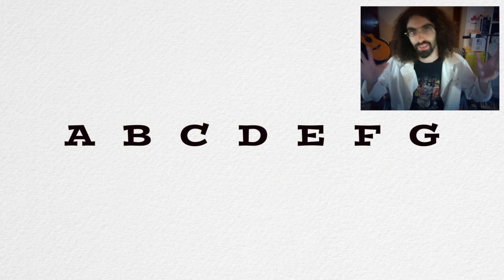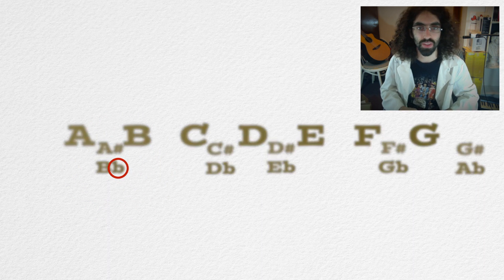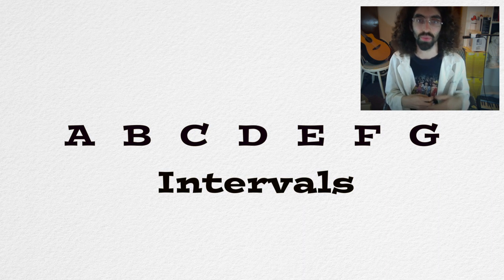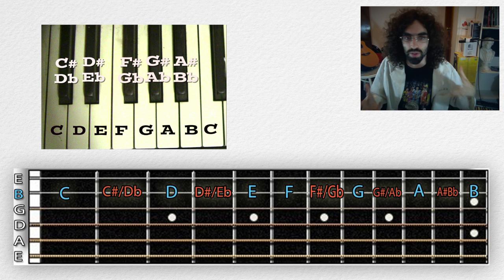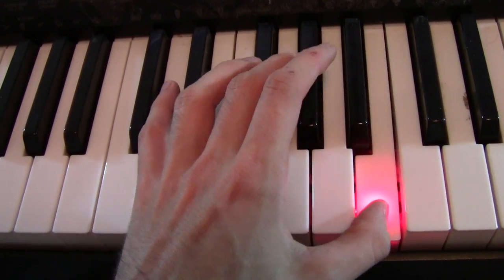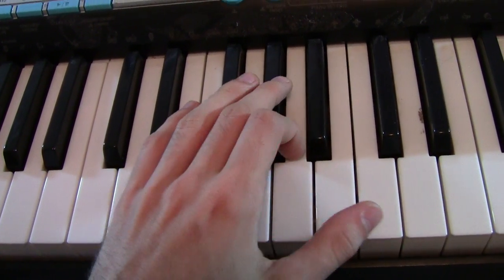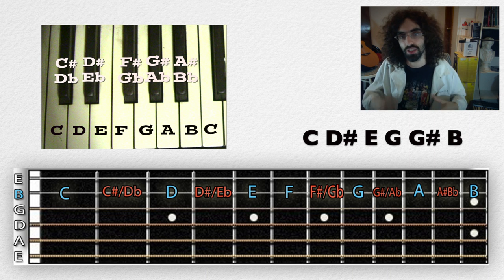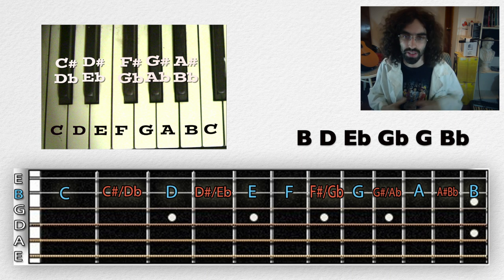Identifying Notes/Whole Steps and Half Steps - Music Theory from the Ground Up Lesson 1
This series is designed to teach music theory from scratch.  It's pretty thorough and has a lot of lessons.   Let me know how it's going and good luck!

Keywords for our friends at Google:
guitar lessons
music theory
free guitar lessons